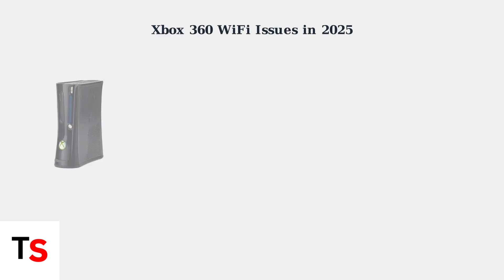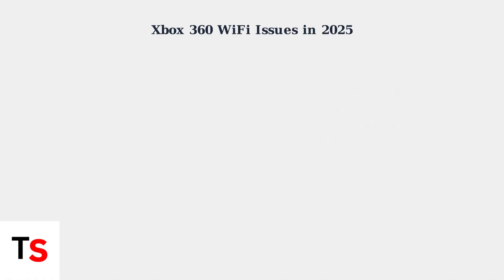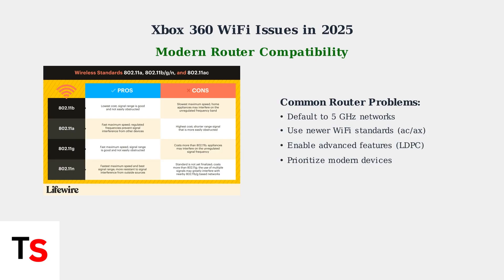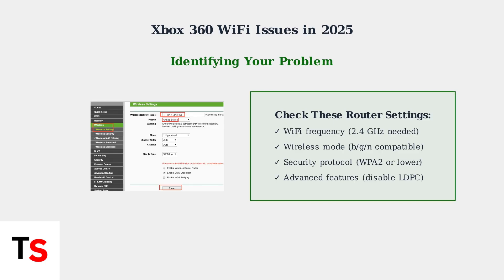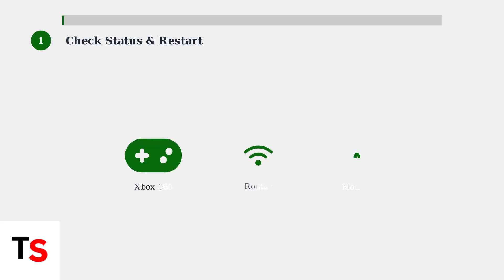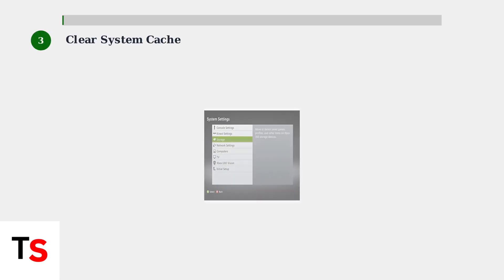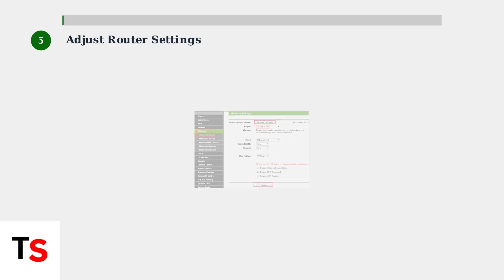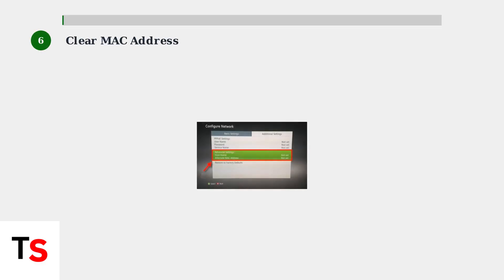How To Fix Xbox 360 Not Connecting To WiFi – Step by Step Network Troubleshooting Guide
Struggling with your Xbox 360's WiFi connection? Follow our step-by-step troubleshooting guide to resolve network issues and get back to gaming seamlessly.